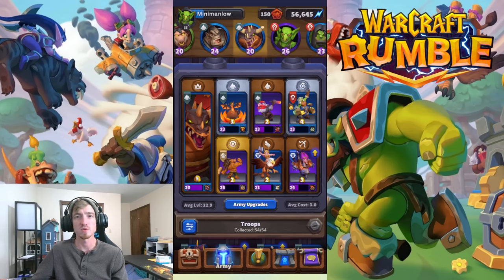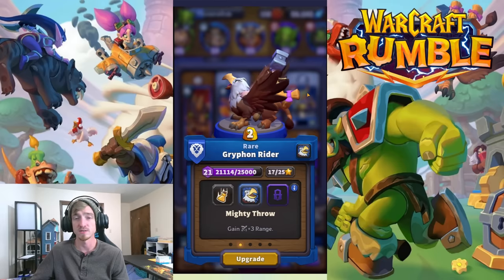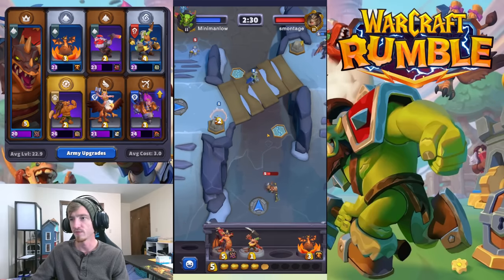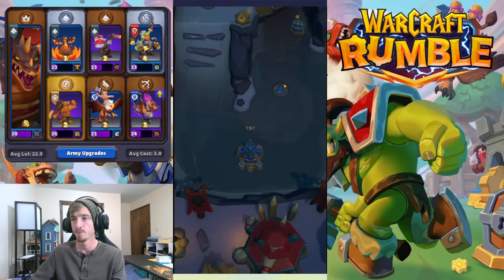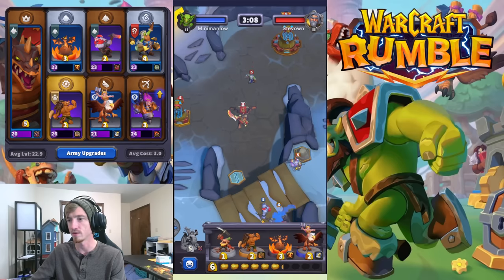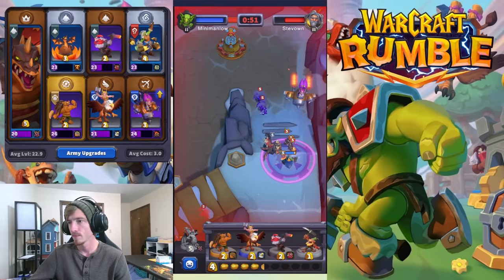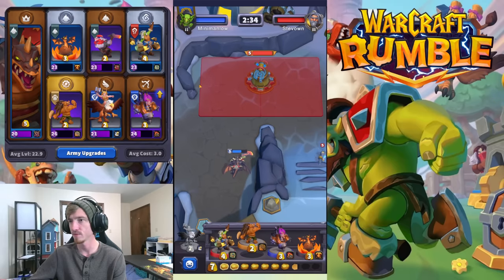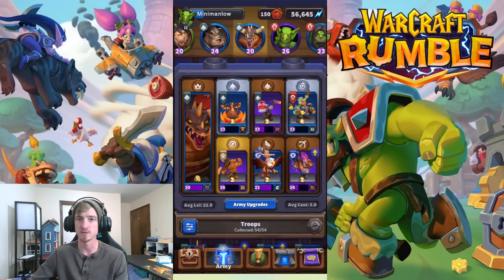THE BEST TWO UNIT COMBO IN THE GAME?! Dominate the PvP ladder with Drakkisath in Warcraft Rumble!!!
In this video, im going to show you how to play General Drakkisath so that you can take down the PvP ladder.

Check out the build on noff!

0:00 Intro
0:36 Deck Breakdown
4:07 PvP Game 1
7:51 PvP Game 2
9:39 PvP Game 3
14:12 PvP Game 4
16:47 PvP Game 5
18:34 Outro